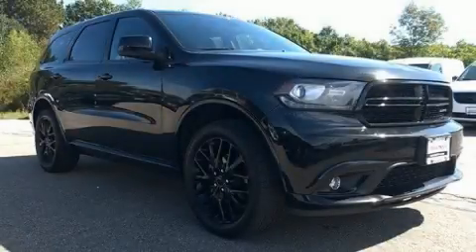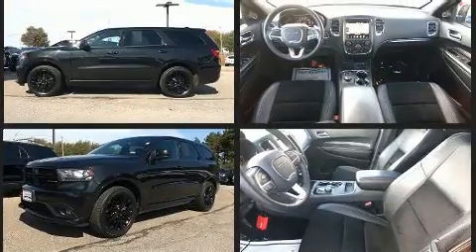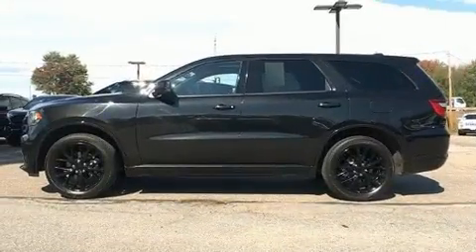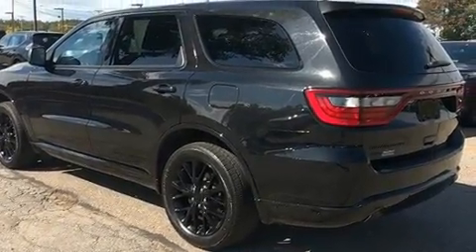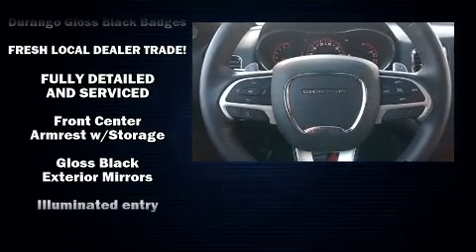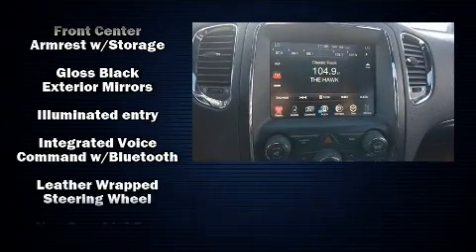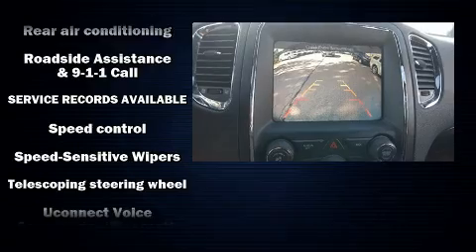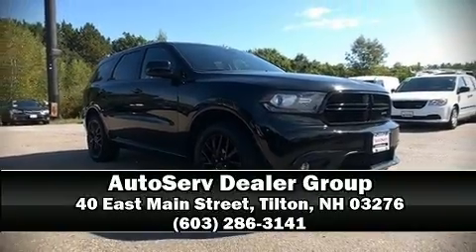2015 Dodge Durango SXT in Tilton, NH 03276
The 2015 Dodge Durango. Smooth gearshifts are achieved thanks to the refined 6 cylinder engine, and all wheel drive keeps this model firmly attached to the road surface. Dodge infused the interior with top shelf amenities, such as: a trip computer, an outside temperature display, heated door mirrors, remote keyless entry, an overhead console, rear wipers, and cruise control. Third row seats provide an even greater maximum passenger capacity. Dodge ensures the safety and security of its passengers with equipment such as: head curtain airbags, front side impact airbags, traction control, anti-whiplash front head restraints, ignition disabling, and 4 wheel disc brakes with ABS. Brake assist technology provides extra pressure when applying the brakes. It also arrives with a Carfax history report, indicating just one previous owner. We know that you have high expectations, and we enjoy the challenge of meeting and exceeding them! Stop by our dealership or give us a call for more information.